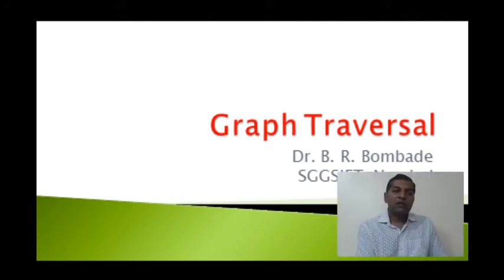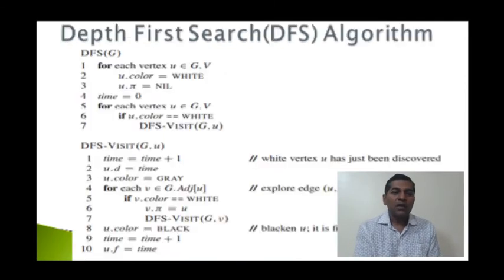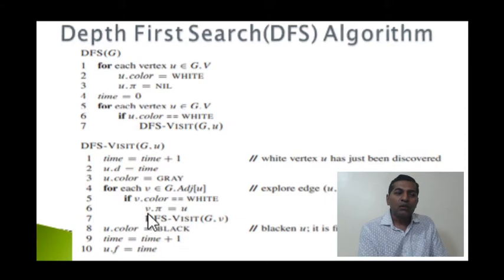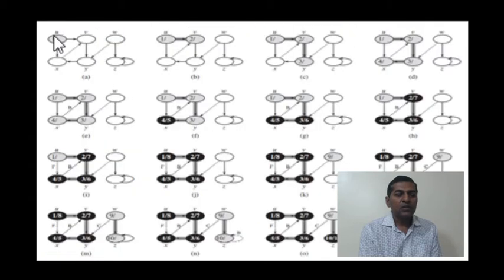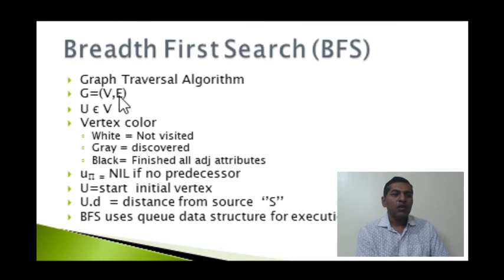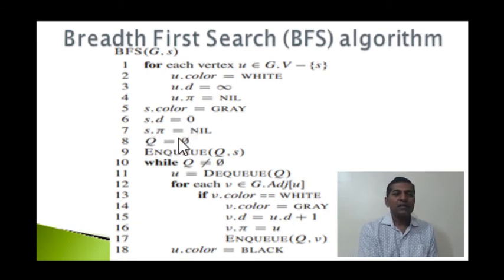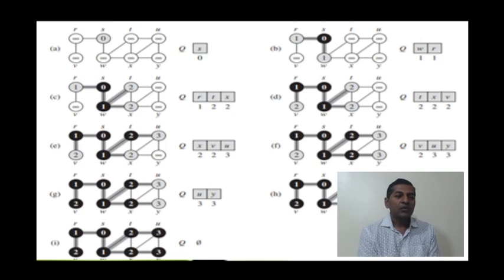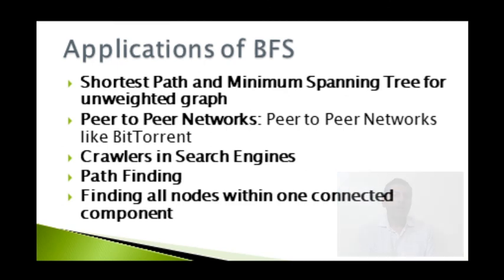Graph Traversal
Dr. B R Bombade
SGGSIET, Nanded